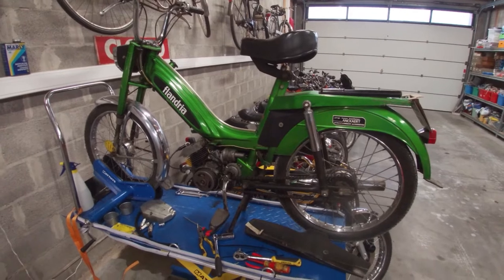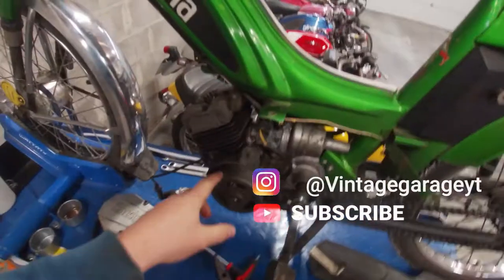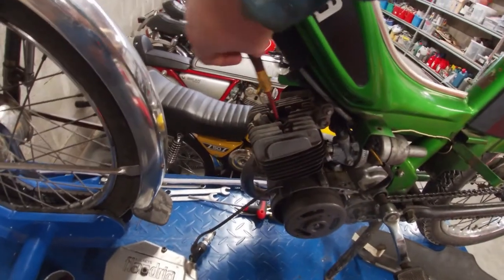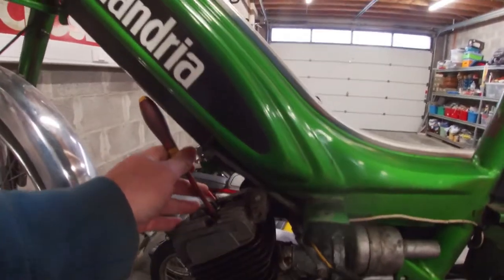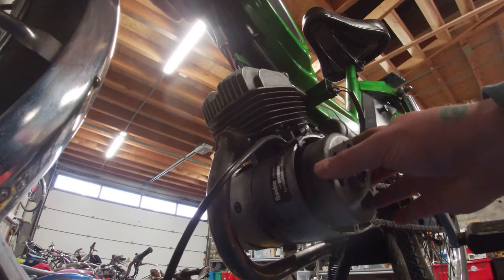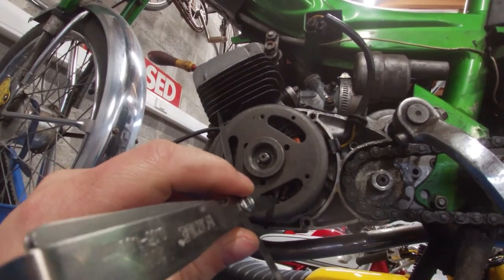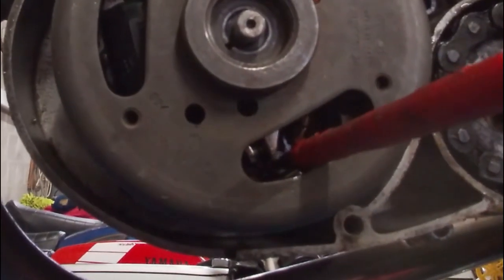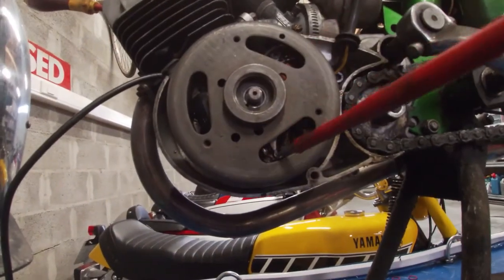How to clean and set a points ignition system!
In this episode I try to show you guys how to set and clean a points ignition system on your moped!